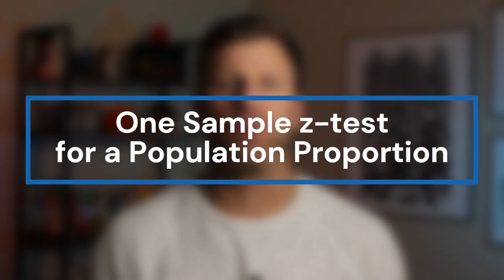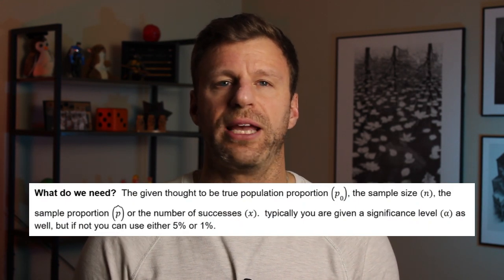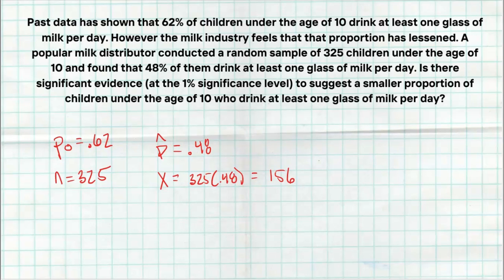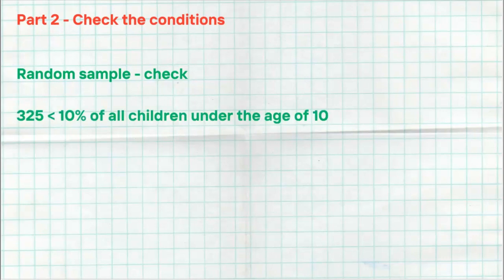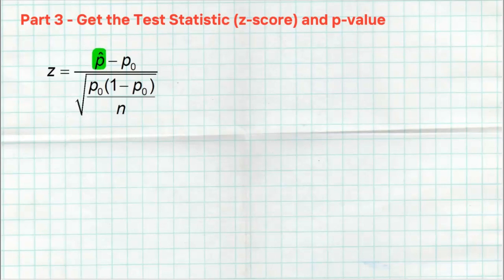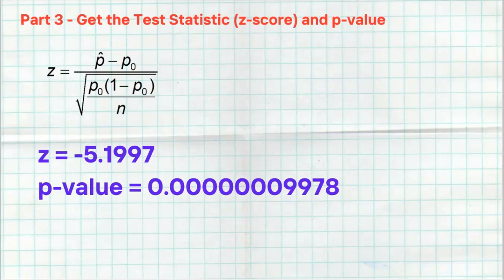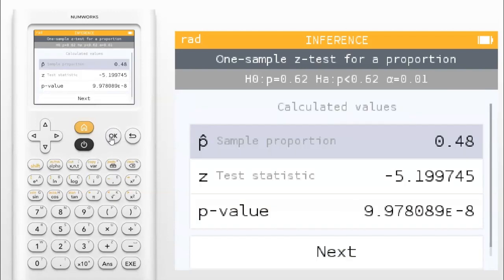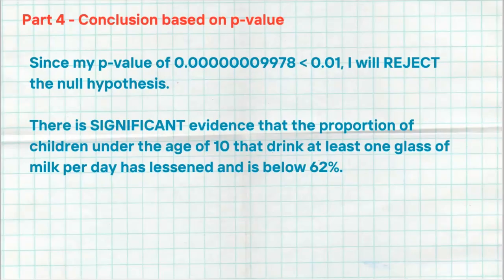Tips for a One Sample Z Test for a Proportion [AP Statistics]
This video goes over what you need to get full credit on the AP Statistics exam if a one sample z-test for a population proportion was on the free response section.  I also show how to get all the key values needed directly from the Numworks calculator.